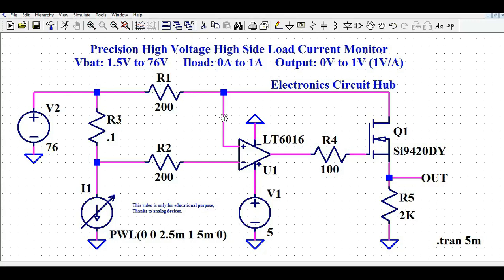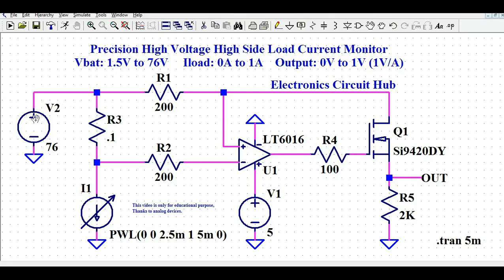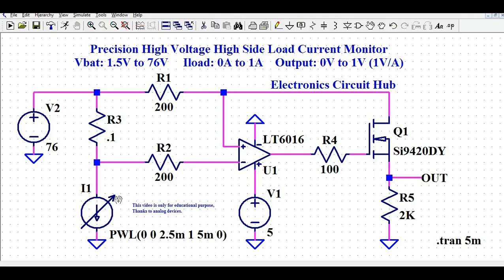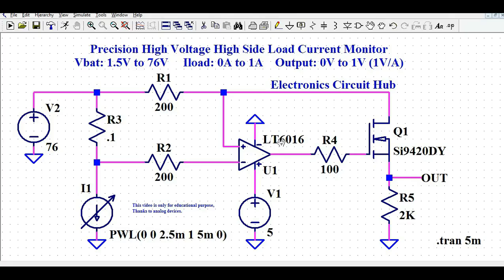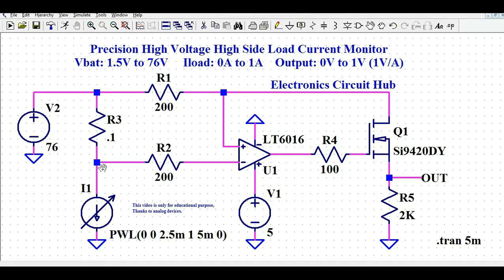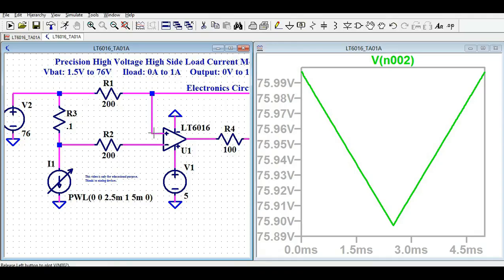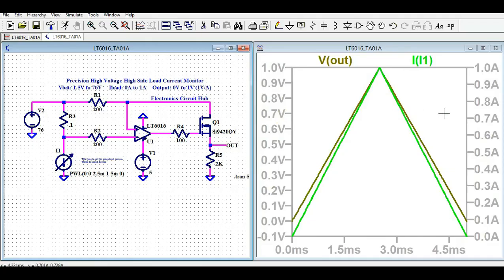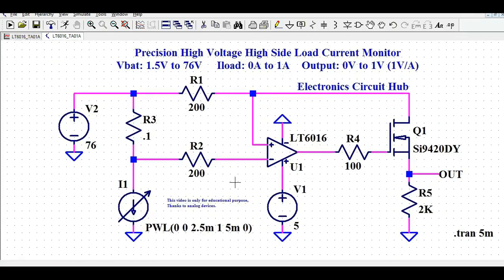High Voltage High-Side Current Sensing Circuit Simulation in LTspice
🔌 LTspice High Voltage Current Sensor Circuit | High-Side Monitoring
In this video, we simulate a high-side current sensing circuit for high-voltage applications using LTspice. Learn how to design, simulate, and analyze a current monitor that measures current on the high side of your power rail. Perfect for engineers, students, and electronics hobbyists working on power electronics or analog circuit design.

📌 What You’ll Learn:

- Basics of high-side vs low-side current sensing

- Designing a high-voltage current sensing circuit

- Setting up the simulation in LTspice

- Analyzing current flow and voltage drops

📁 Tools Used:

LTspice (Free SPICE simulation software)

💬 Drop your questions or suggestions in the comments below.